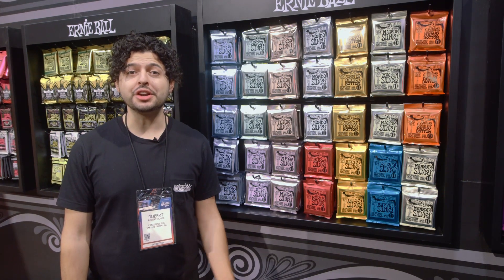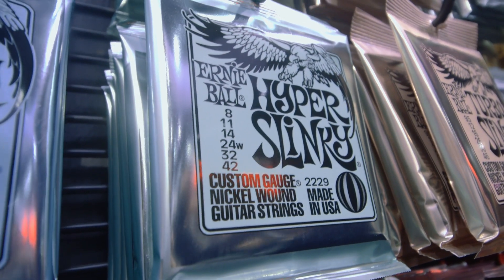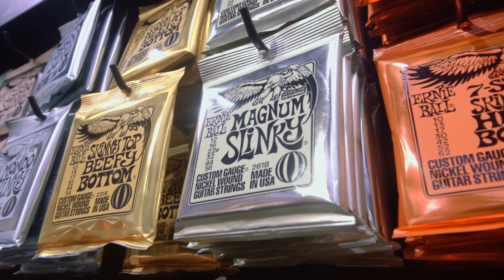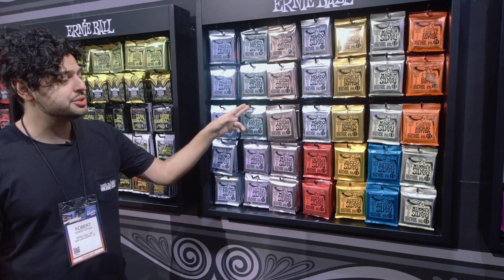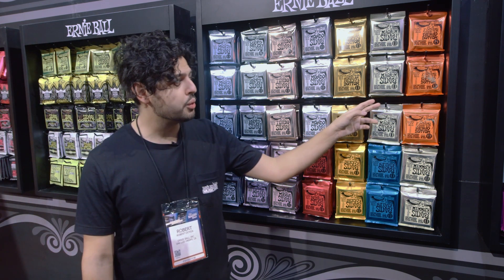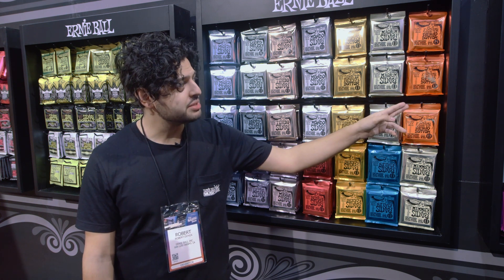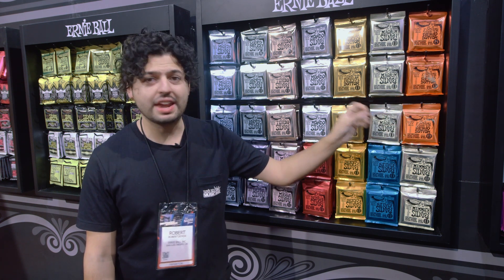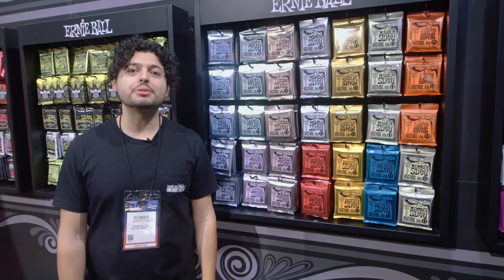Ernie Ball: New Slinkys (Hyper, Magnum, Skinny Top Heavy Bottom 7-string) Live from NAMM 2020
Ernie Ball welcomes seven additional gauge combinations to its world-famous Slinky line of electric guitar strings. All of the new sets feature the same great, bright and balanced tone that Slinkys are known for, now in never-before-offered combinations. All sets feature nickel-plated steel wrap wire around a tin-plated hex core for that iconic Slinky feel and tone that players have relied on for decades.

Hyper Slinkys
Sit neatly between the popular Super Slinky and Extra Slinky strings while providing a light, fast feel with slightly less tension on the top strings. This combination is best for players who are looking for added playability with minimal differences in tone and tension to the Super Slinky strings. Gauge combination: 8, 11, 14, 24w, 32, 42.

Magnum Slinkys
Ideal for players who prefer a heavier set with a wound G. This combination is perfect for players who want optimal tension at drop tunings for heavy riffs and chugging chords. Gauge Combination: 12, 16, 22w, 32, 44, 56.

Skinny Top Heavy Bottom 7-String Slinkys
Extend the popular six-string gauge combination for seven-string players. This set is the ultimate mixture for lead players who love to bend for solo work couple with a heavy bottom end for rhythm and chords. Gauge combination: 10, 13, 17, 30, 42, 52, 62.

These Slinkys are available Summer 2020.